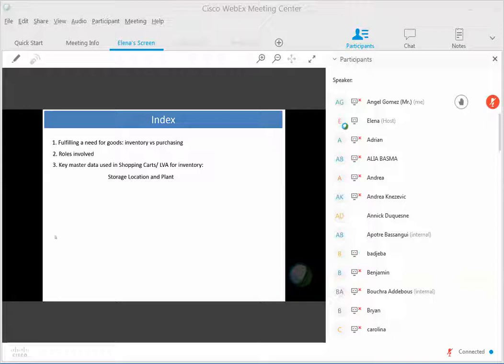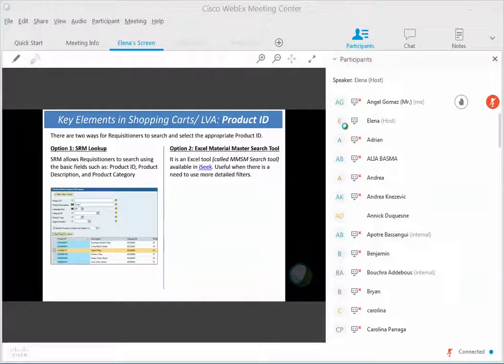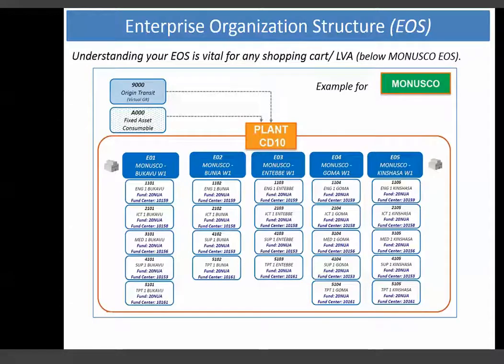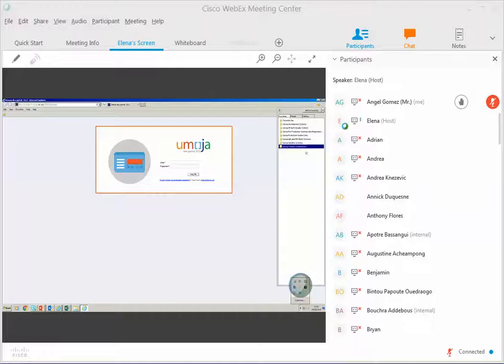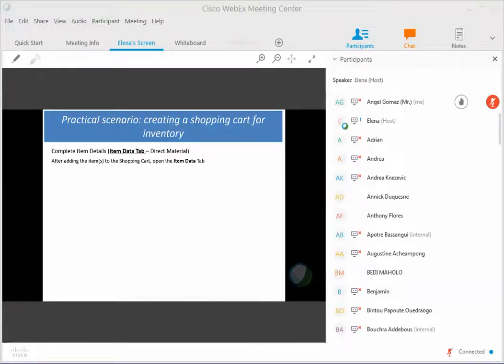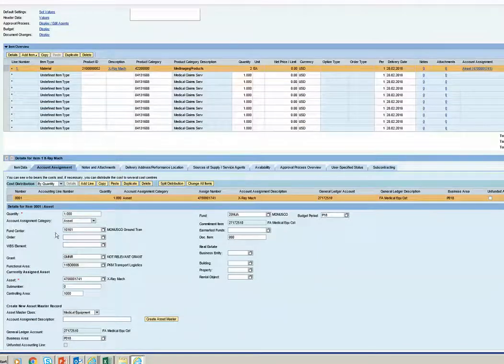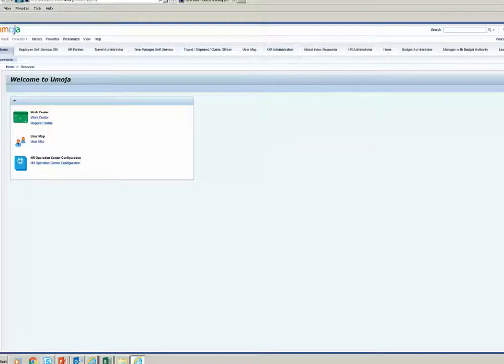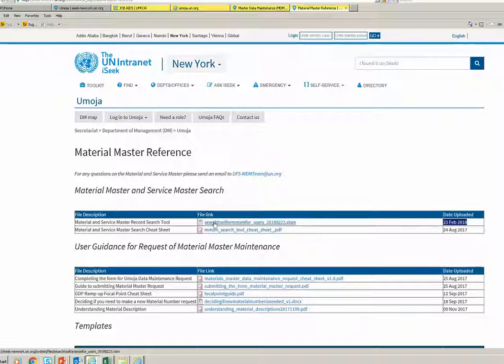WebEx - 1/10_GDP - Creating Shopping Carts and LVA Aug 2018